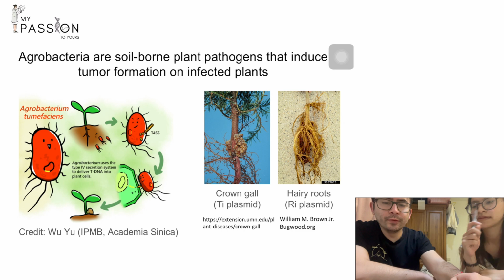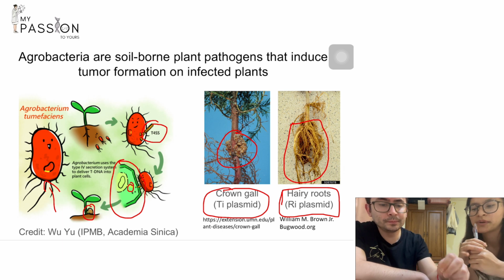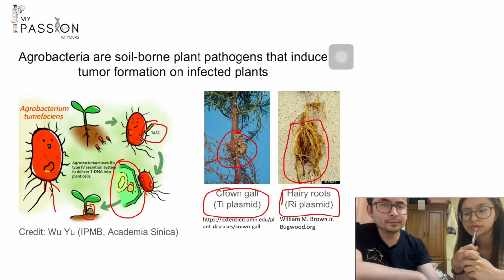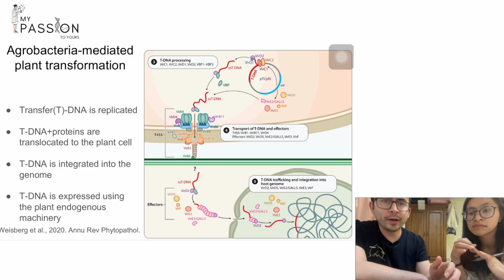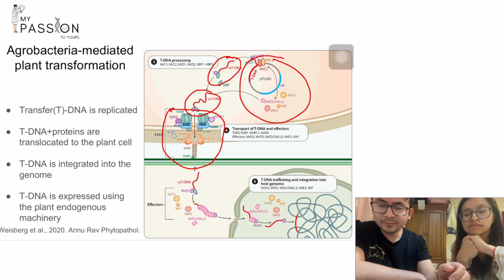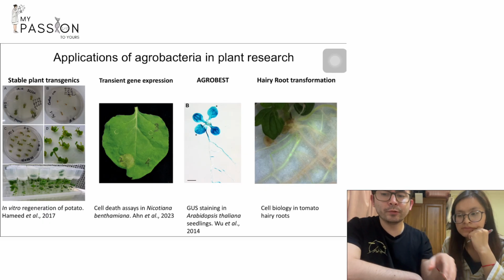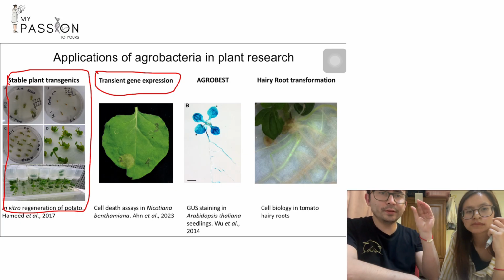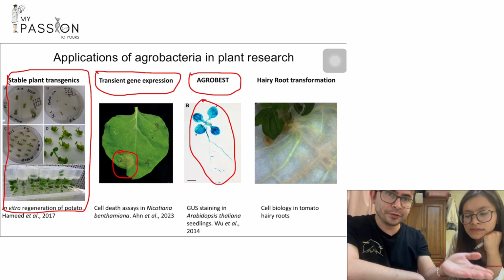[English Version] Bacteria လို့ပြောရင်လူတွေကိုအကျိုးမပြုတဲ့ bacteria လို့မြင်နေကြတုန်းလား???